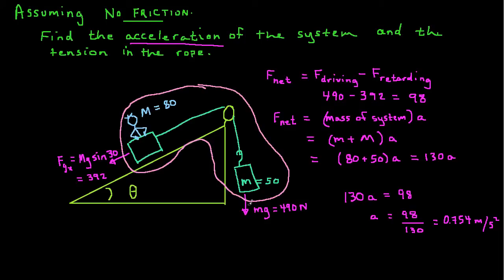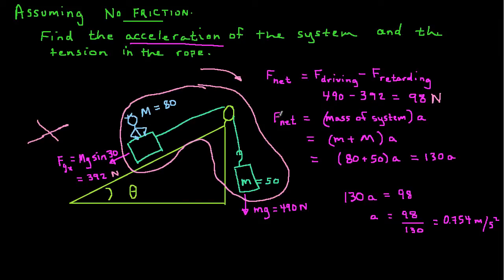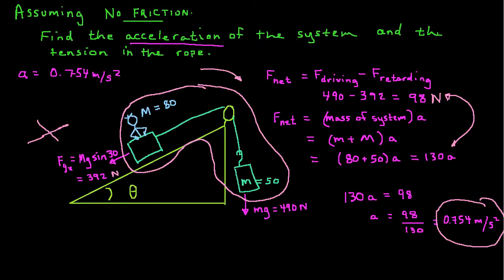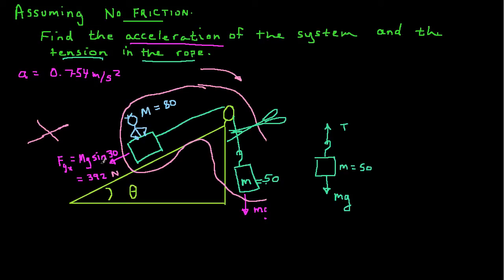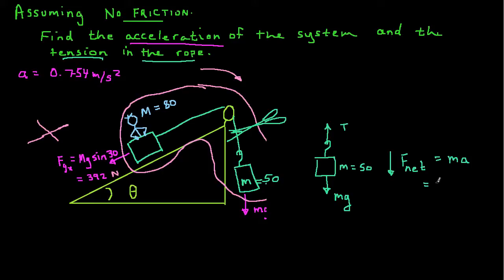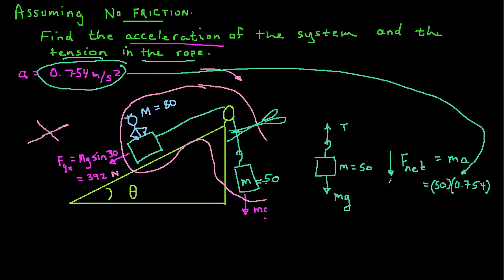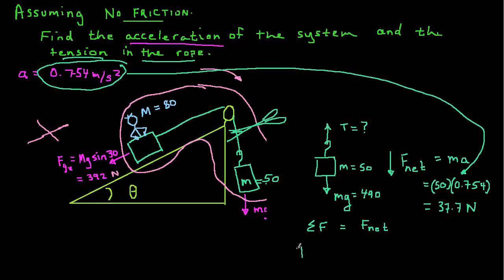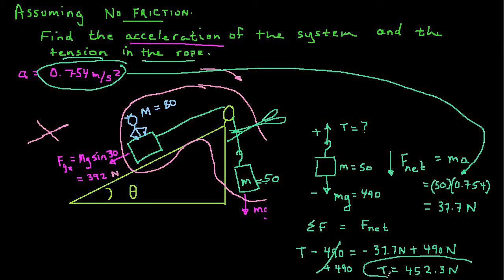simple ramp and pulley part 2.mp4